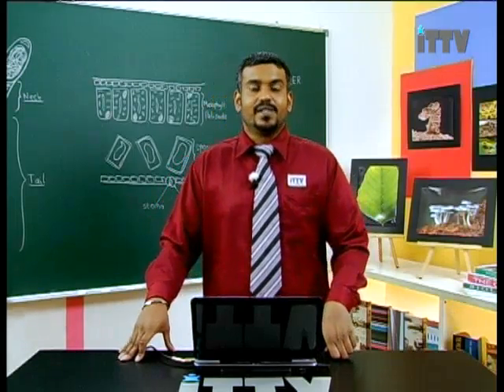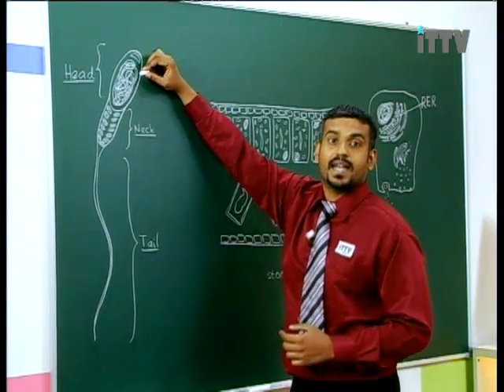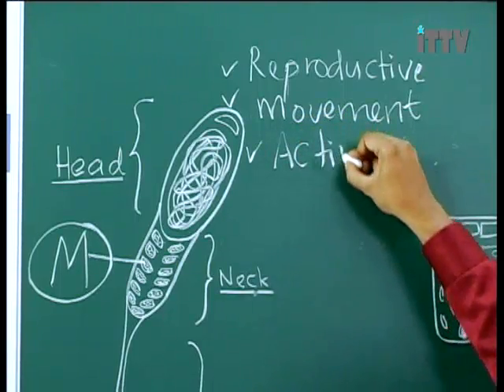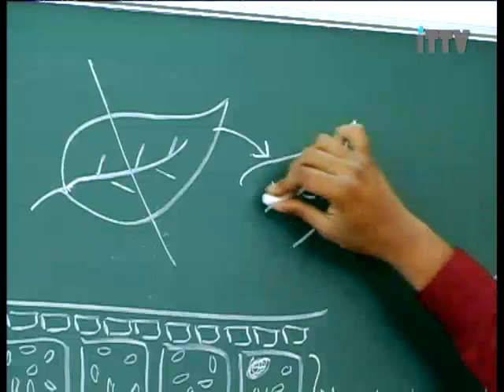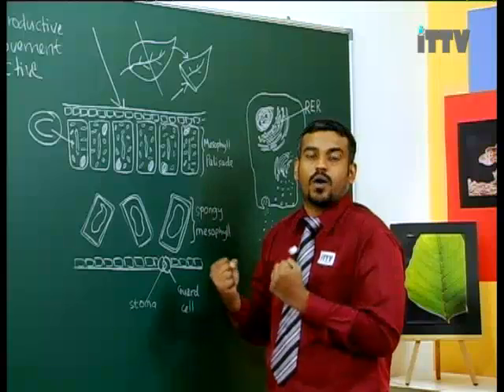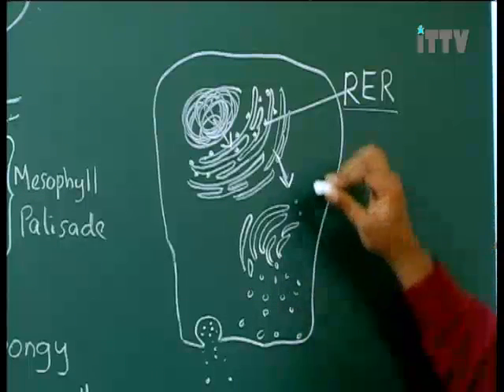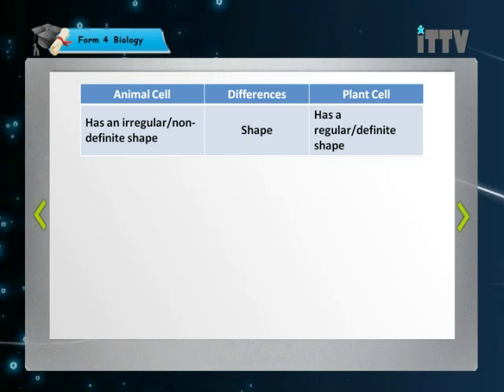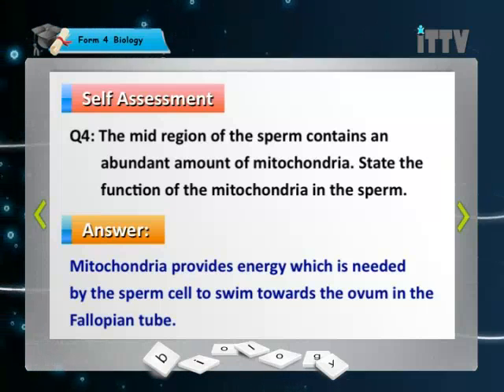iTTV SPM Form 4 Biology Chapter 2 The Density of Organelles in Specific Cells part 2 - Exam/Tips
Chapter 02 : Cell Structure Lesson 01 part 2: The Density of Organelles in Specific Cells